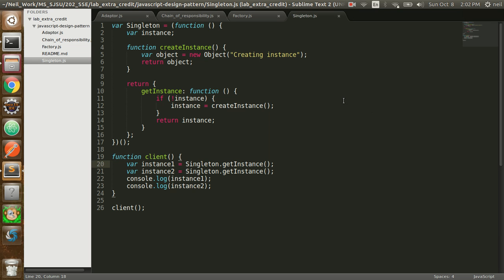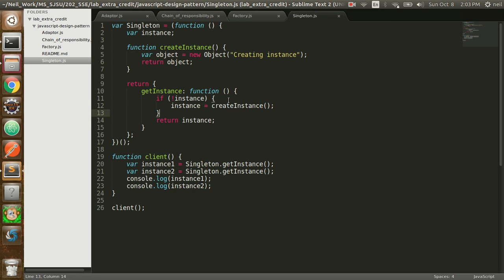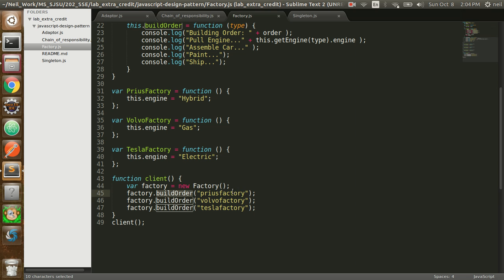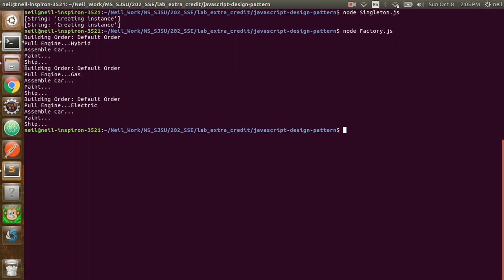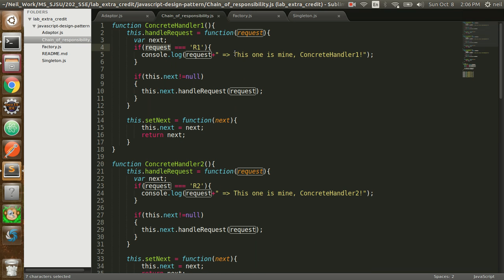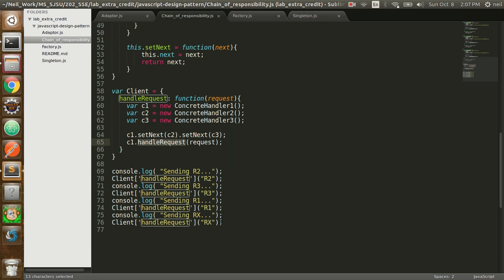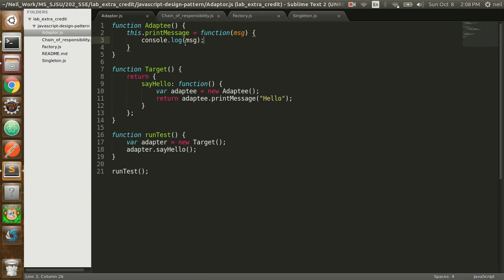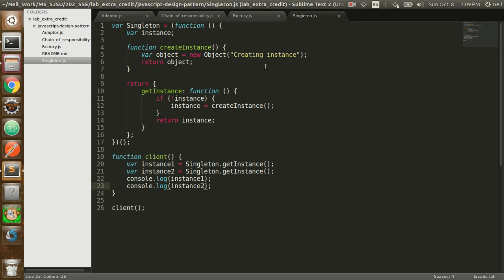javascript design pattern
Javascript Design Pattern explained,
Singleton, Factory Method, Adaptor, Chain of Responsibility